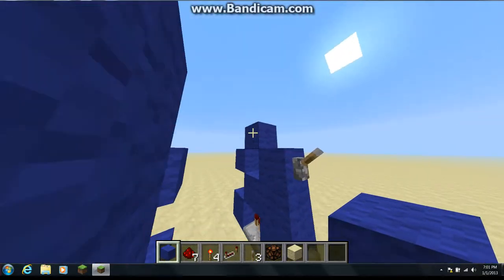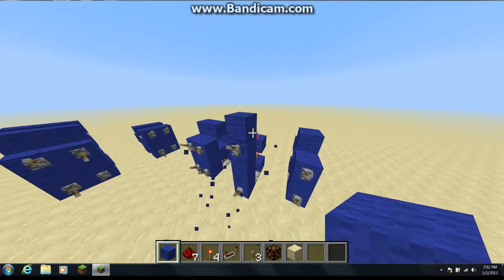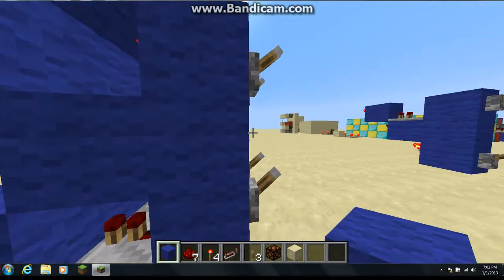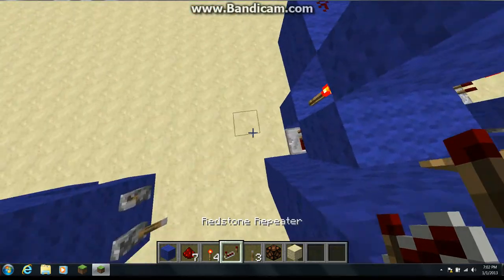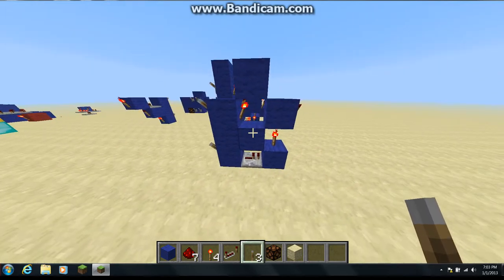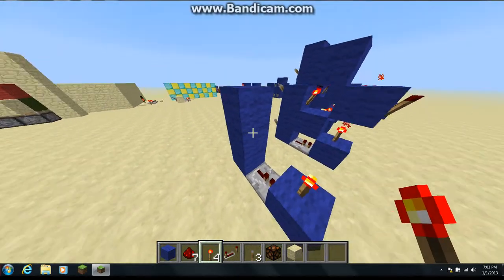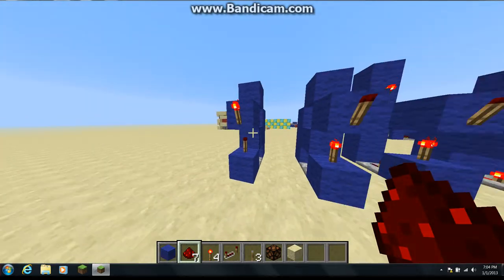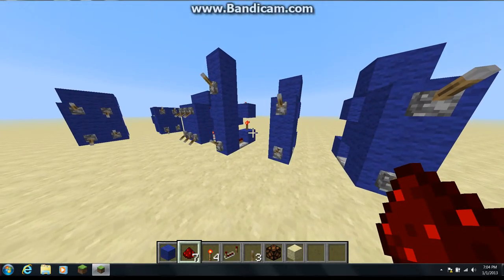1 wide tile able AND gate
This is super fast, wicked compact, and amazingly small!